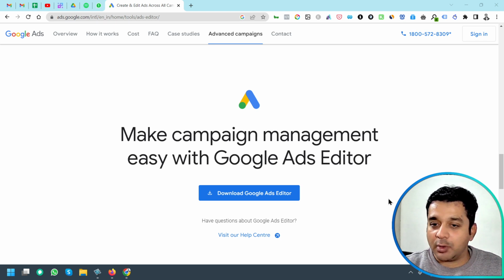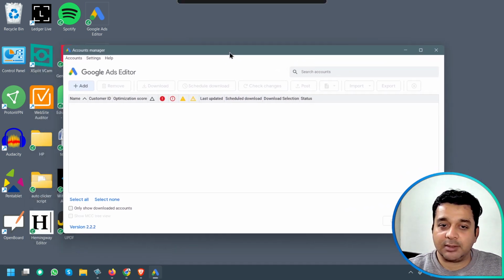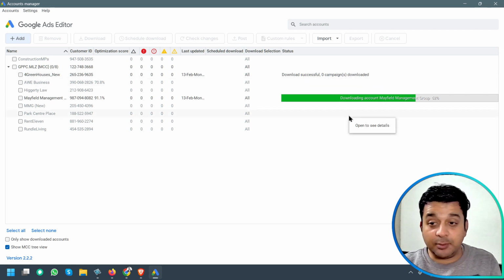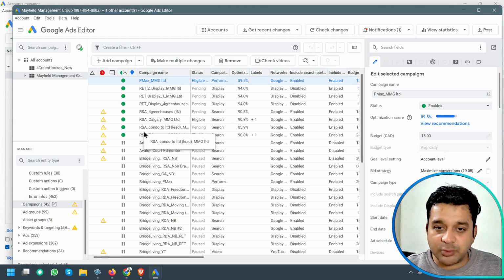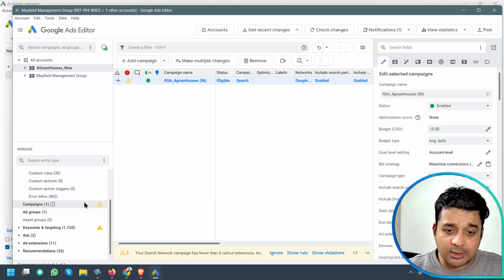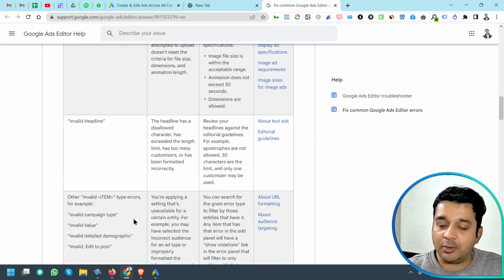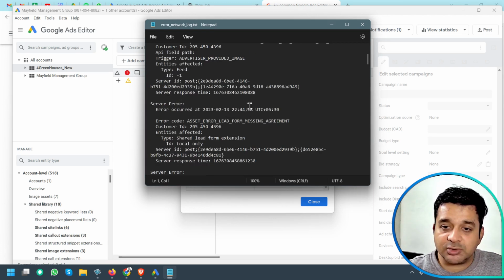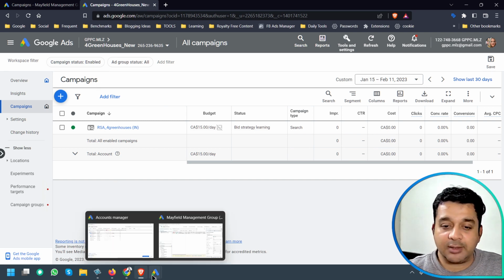Moving Google Ads Campaigns from one account to another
In this video, I have shared a simple yet fast method to move Google Ads Campaigns from one account to another